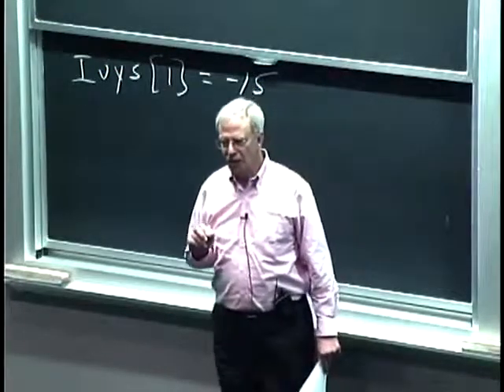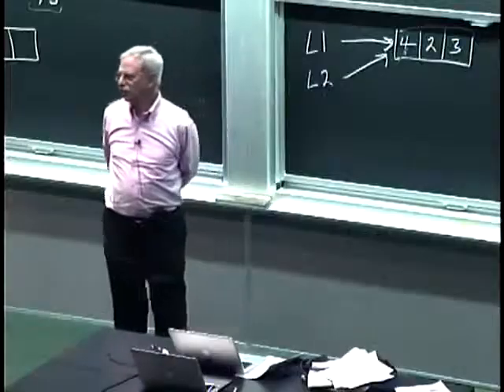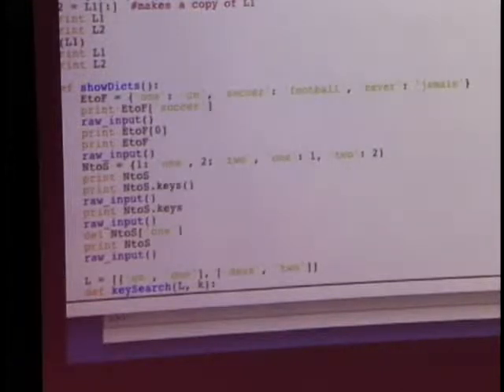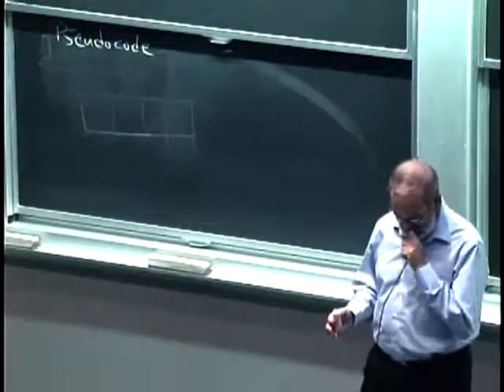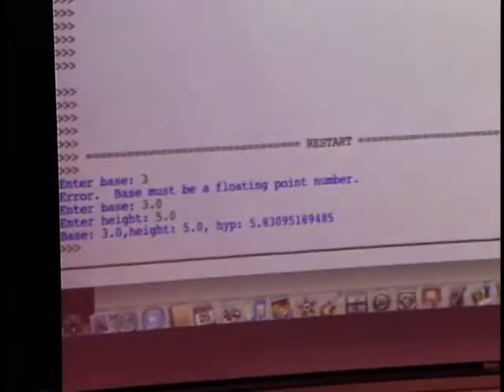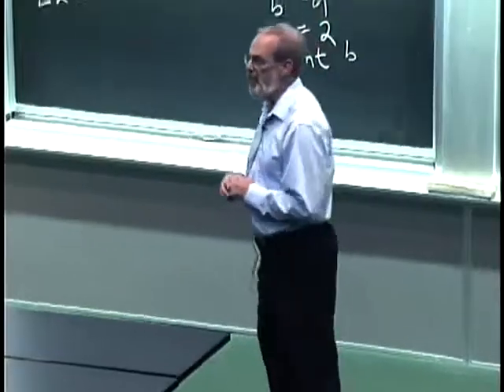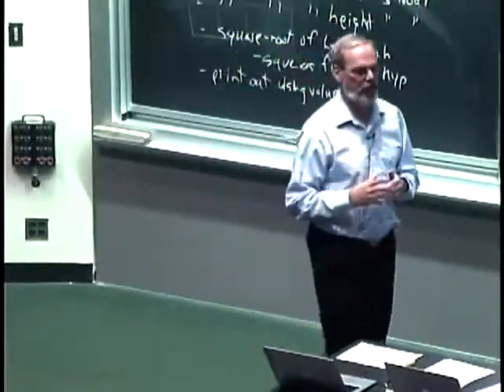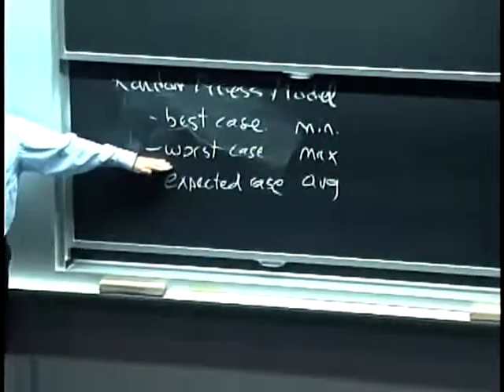Lec 7 MIT 6 00 Introduction to Computer Science and Programming